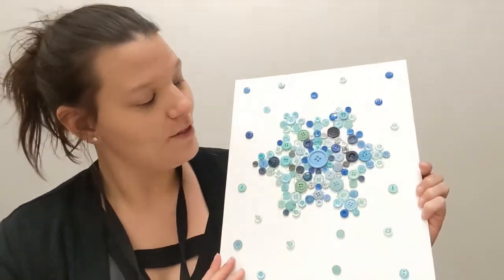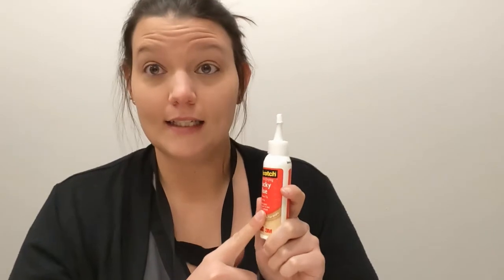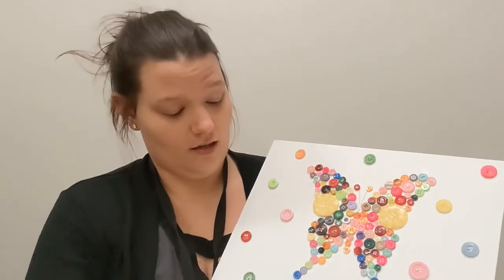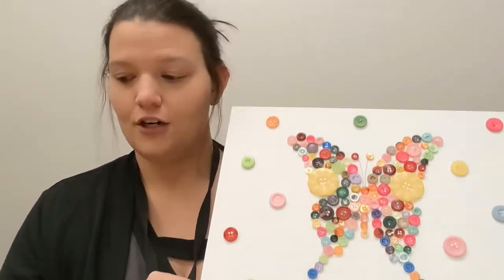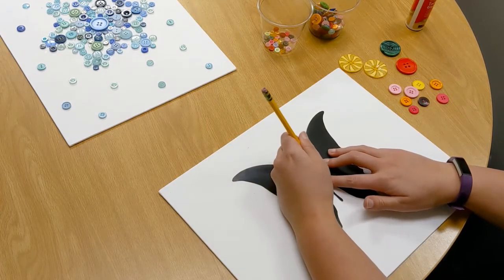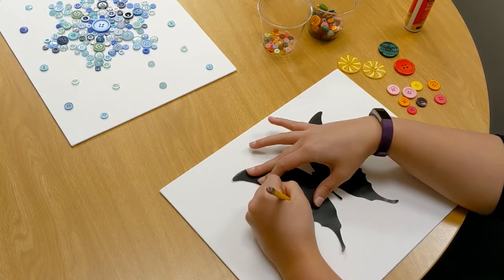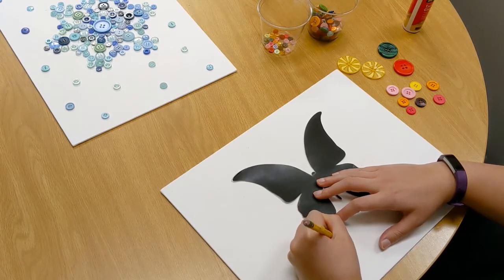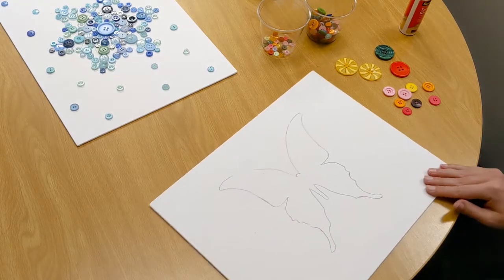APL How-To: Button Art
Join us on the second Friday of each month for a quick and easy tutorial for a DIY you can do at home! This month, Nicole shares how to make a beautiful and unique piece of art using buttons!